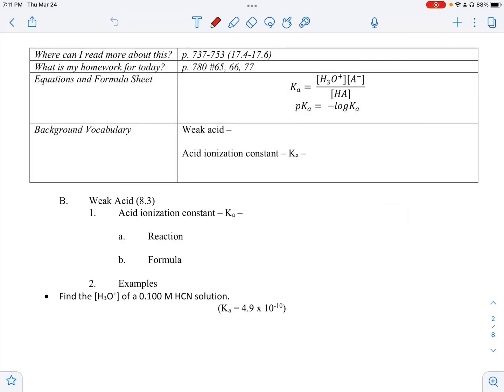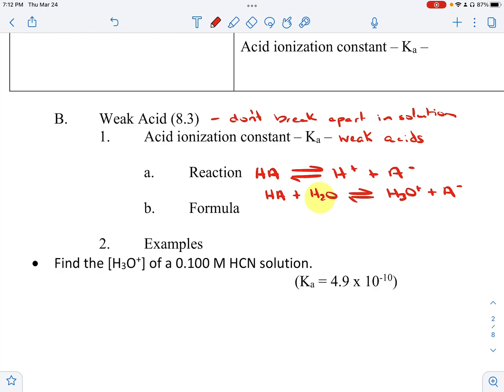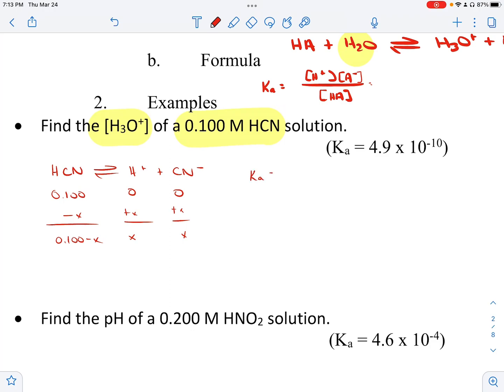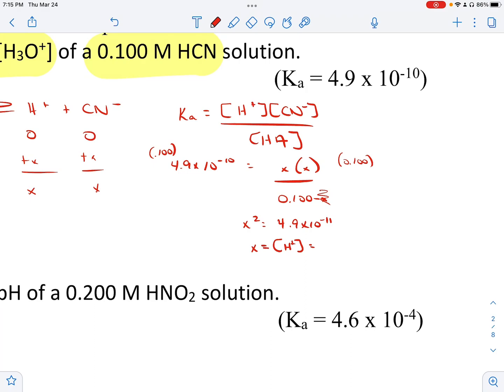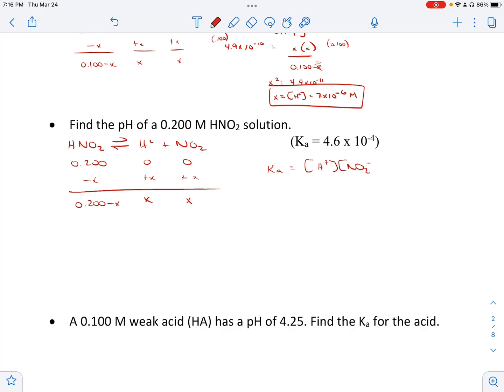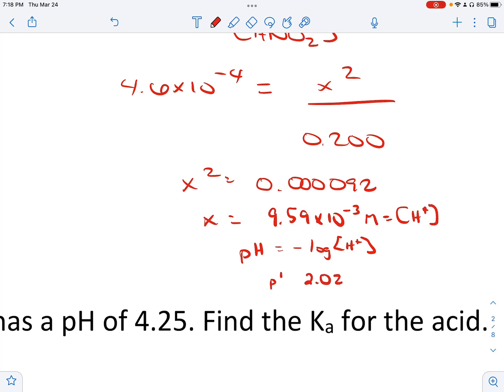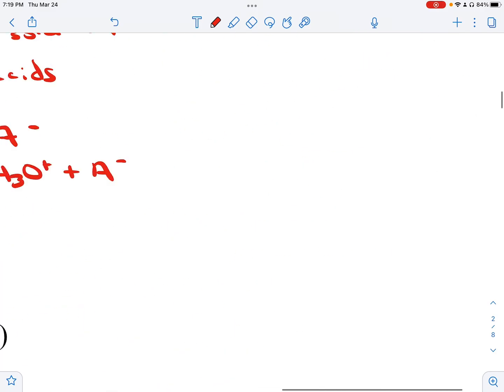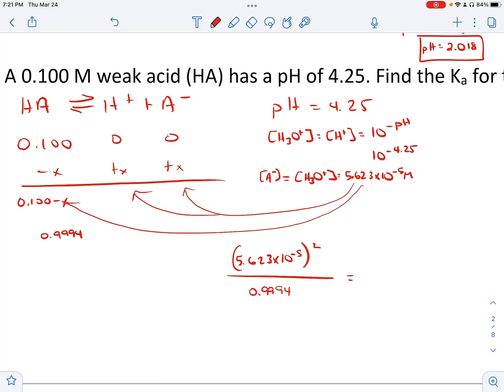AP Chem: 8.3 Video Part 1 - Weak acid equilibrium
In this video, we go over weak acid equilibrium calculations.